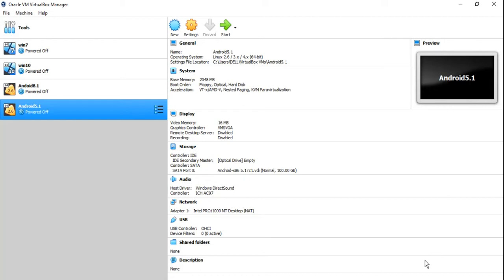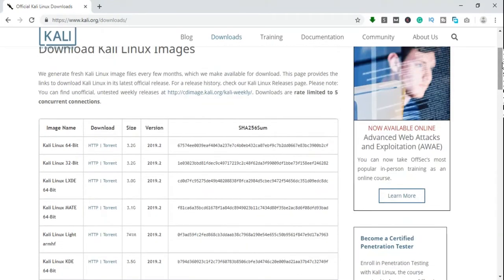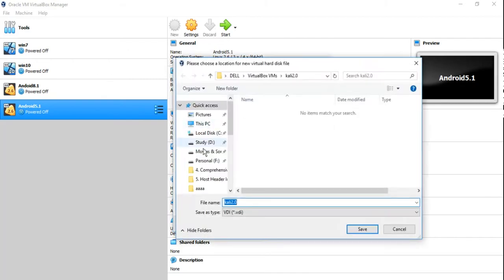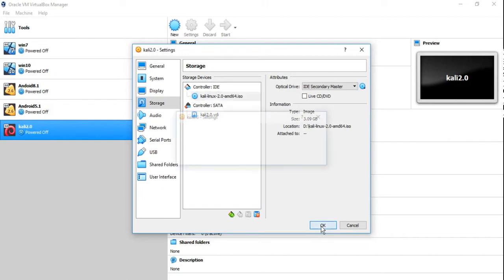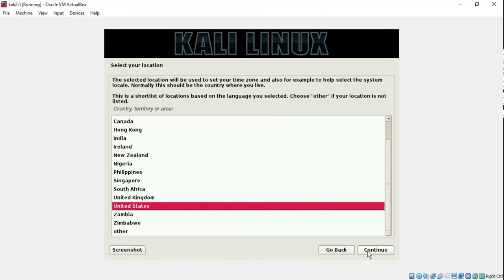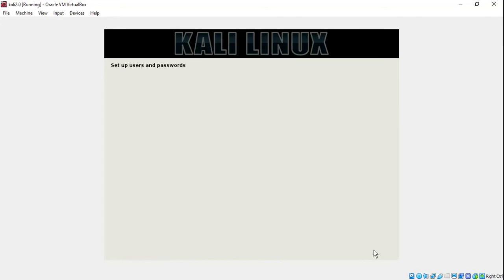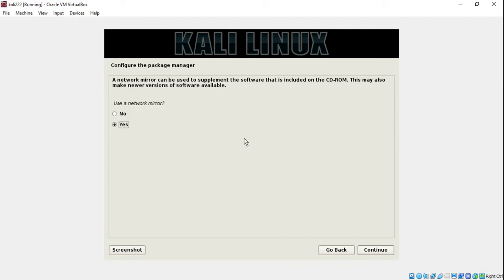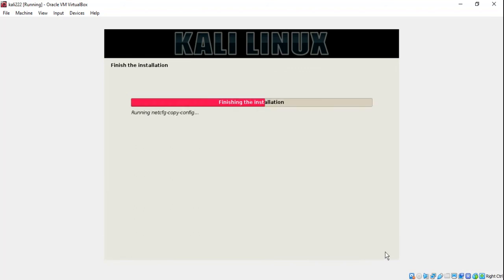Mobile system hacking course | Kali Installation | English with subtitle | Paid Course